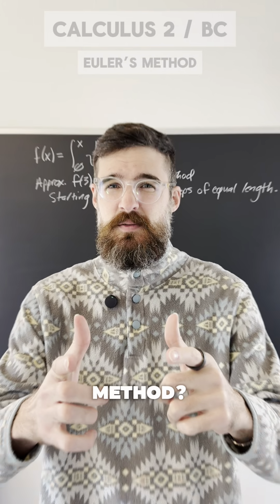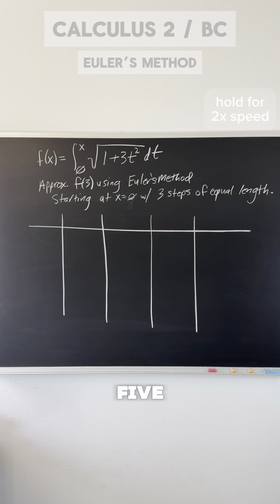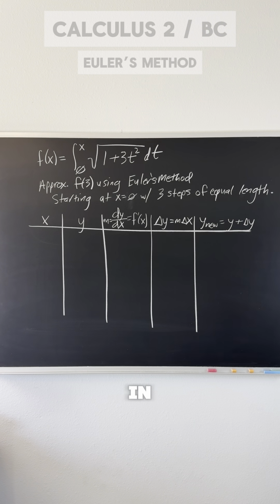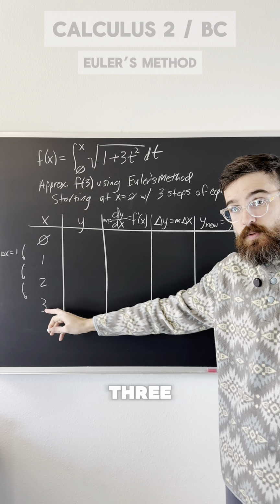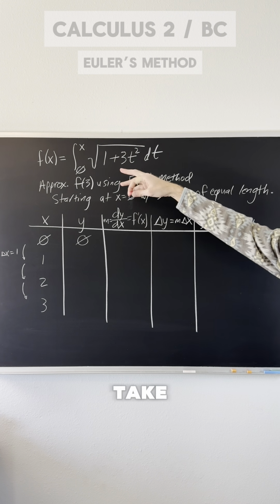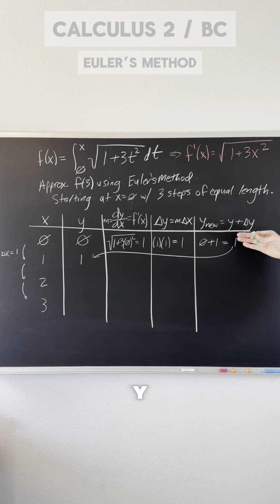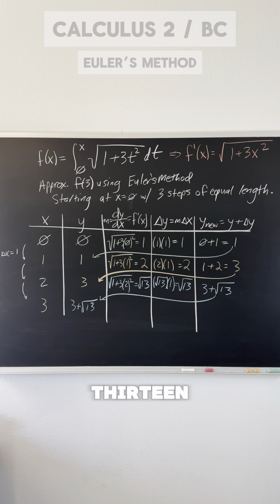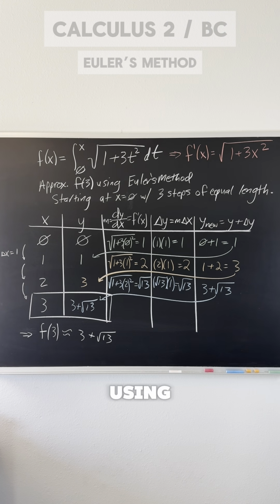practicing Euler’s method!